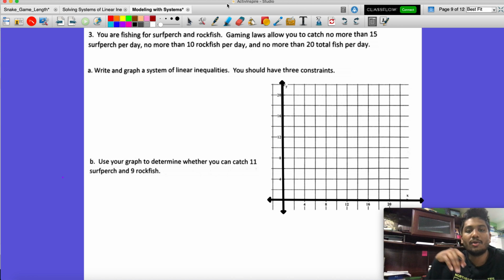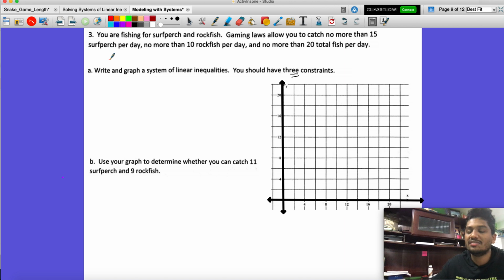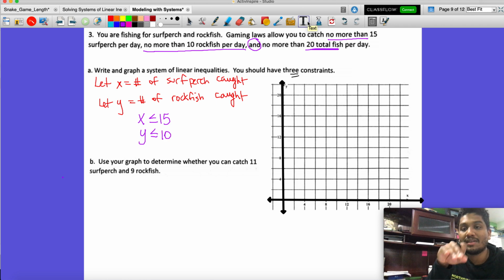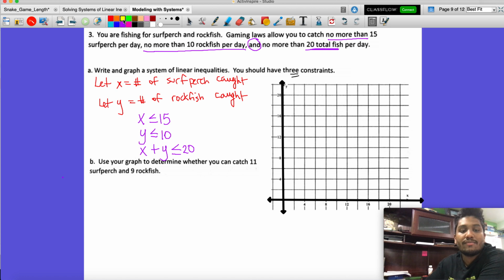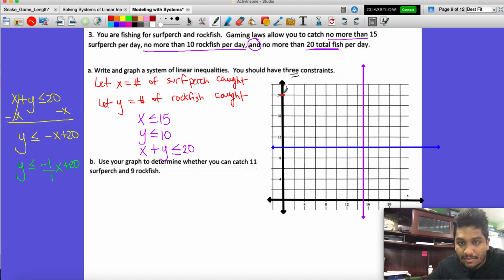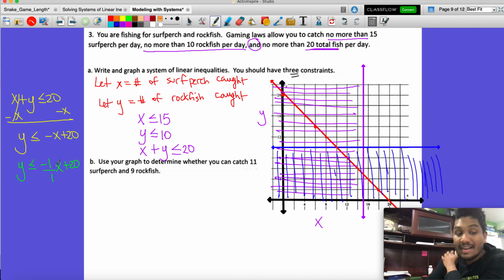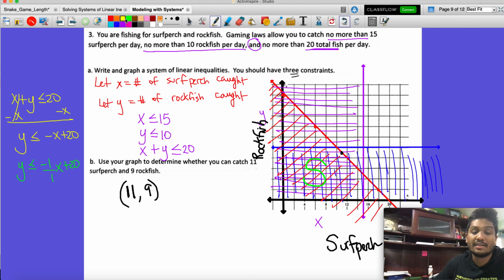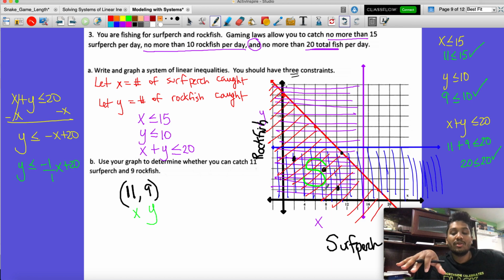Modeling with Systems of Inequalities Part 5 Word Problems 3 constraints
Creating a System of Linear Inequalities that has THREE constraints.